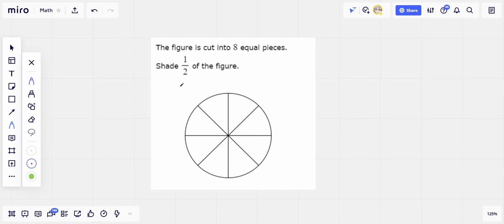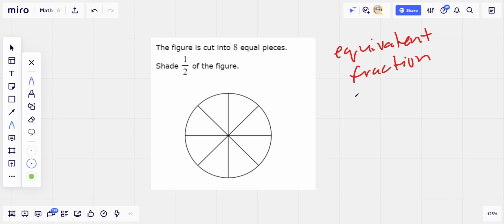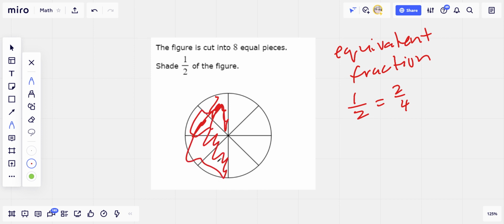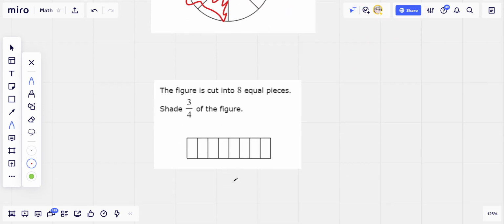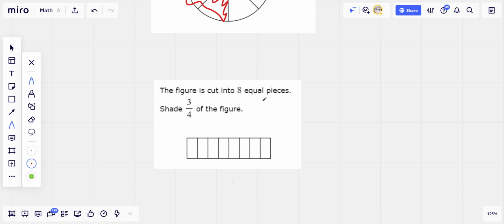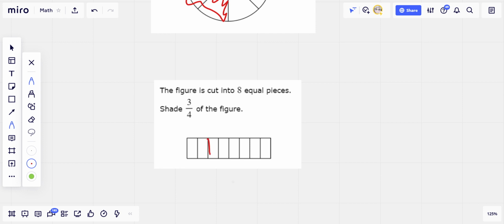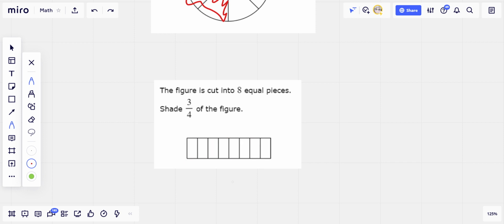Understanding equivalent fractions Problem type 1